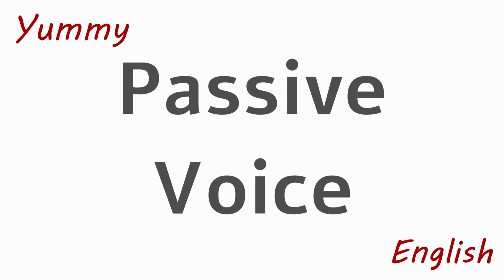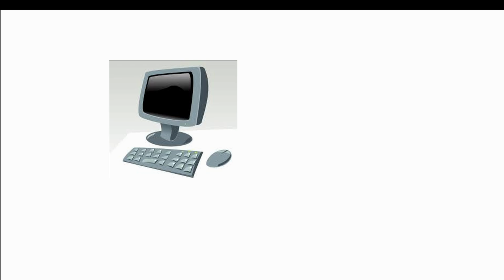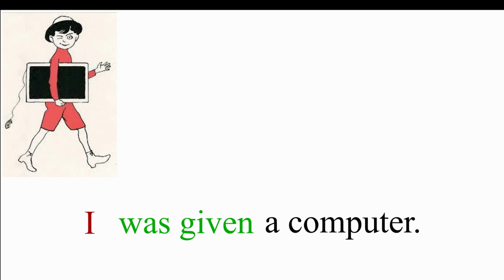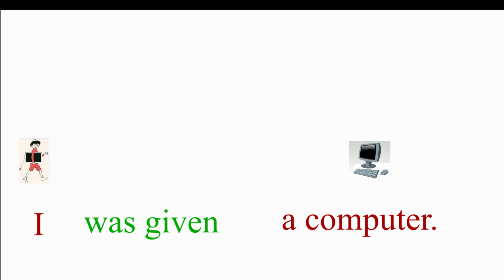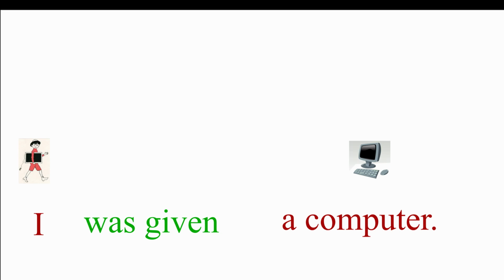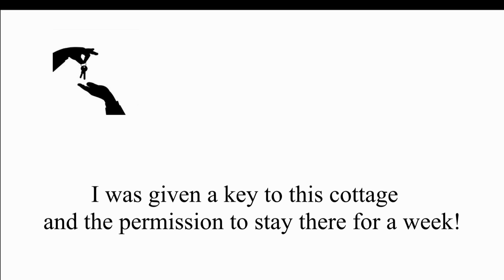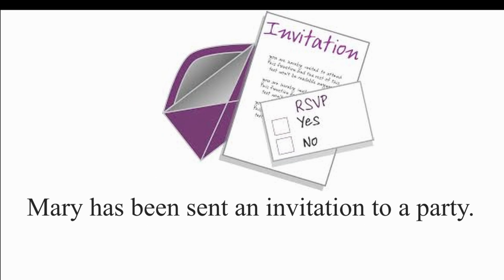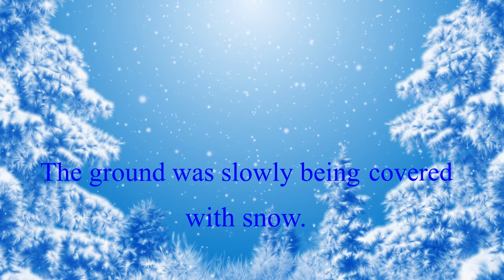Passive Voice mysteries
Passive Voice in English is used wider and has more meanings than in many other languages. The syntactical structures with Passive Voice are also quite specific. All the mysteries of Passive are described in this video.